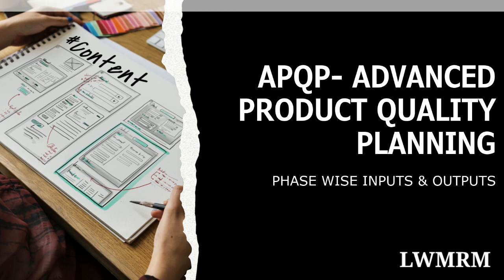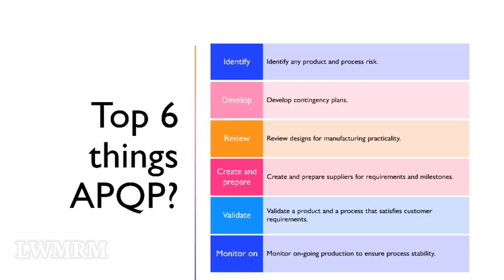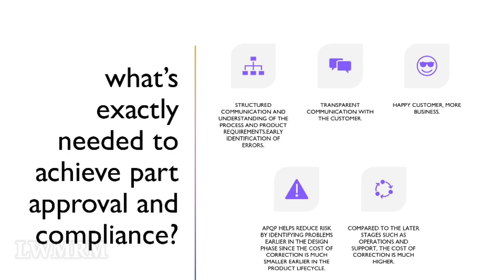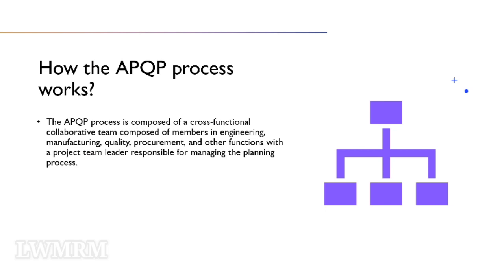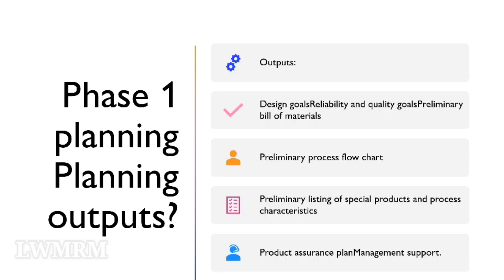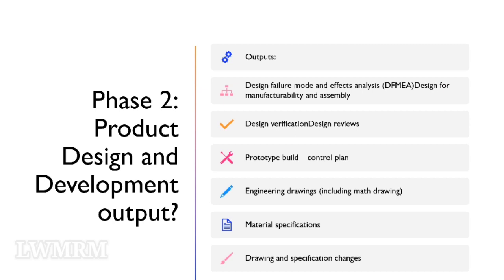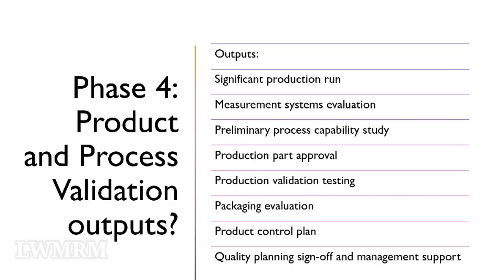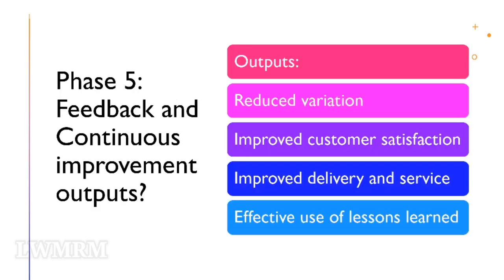APQP - 5 PHASE INPUT & OUTPUT DOCUMENTS | ADVANCED PRODUCT QUALITY PLANNINGY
Learn the key concepts and best practices of APQP (Advanced Product Quality Planning) in this comprehensive YouTube video. APQP is a structured approach used in the automotive industry to ensure the quality and reliability of new products. Discover the stages of APQP, including product design, process planning, risk assessment, and validation. Gain insights into how APQP can help streamline your product development process and enhance customer satisfaction. Watch now to master the principles of APQP and improve your quality management skills."
1.
2.
3.
4.
5.
6.
7.
8.
9.
10.
11.
12.
13.
14.
15.
16.
17.
18.
19.
20.

the phase-wise documents typically associated with APQP (Advanced Product Quality Planning):

1. Phase 1: Planning and Program Definition
Product Quality Planning Checklist
Project Plan
Customer Requirements Documentation
Preliminary Bill of Materials (BOM)
Preliminary Process Flow Diagram
Preliminary FMEA (Failure Mode and Effects Analysis)

2. Phase 2: Product Design and Development
Design Review Documents
Design FMEA
Design Verification Plan and Report
Design Validation Plan and Report
Prototype Build and Evaluation Records
Design Change Requests

3. Phase 3: Process Design and Development
Process Flow Diagram
Process FMEA
Control Plan
Process Instructions
Process Validation Plan and Report
Measurement System Analysis (MSA) Studies

4. Phase 4: Product and Process Validation
Production Part Approval Process (PPAP) Documents
Initial Process Capability Study
Production Control Plan
Run-at-Rate/Production Trial Run Records
Performance and Acceptance Testing Records
Product Launch Checklist

5. Phase 5: Feedback, Assessment, and Corrective Action
Customer Feedback and Complaints Analysis
Corrective Action Requests (CARs)
Supplier Corrective Action Reports (SCARs)
Lessons Learned Documentation
Continuous Improvement Initiatives

These documents help ensure a systematic approach to quality planning, design, and validation throughout the APQP process. Remember that the specific document names and formats may vary based on industry and organizational requirements.

1. QualityControl
2. QualityAssurance
3. TotalQualityManagement
4. ContinuousImprovement
5. SixSigma
6. LeanManufacturing
7. DefectPrevention
8. StatisticalProcessControl
9. QualityManagementSystem
10. ISO9001
11. RootCauseAnalysis
12. CorrectiveAction
13. QualityMetrics
14. CustomerSatisfaction
15. QualityAuditing
16. SupplierQuality
17. QualityTraining
18. ProcessCapability
19. FailureModeAnalysis
20. QualityInspection
21. QualityCulture
22. QualityLeadership
23. QualityPolicy
24. QualityObjectives
25. QualityDocumentation
26. QualityChecklist
27. QualityImprovementPlan
28. QualityVerification
29. QualityCosts
30. QualityFeedback
31. QualityStandards
32. QualityBenchmarking
33. QualityAwareness
34. QualityControlCharts
35. QualityPlanning
36. QualityMetrics
37. QualityKPIs
38. QualityReview
39. QualityManagementTools
40. QualityCompliance
41. QualityObjectiveSetting
42. QualityInnovation
43. QualityInvolvement
44. QualityMetrics
45. QualityControlPlan
46. QualityPerformance
47. QualityMonitoring
48. QualityCulture
49. QualityResponsibility
50. QualityCommitment

1. APQP Planning and Program Definition:
   - Is there evidence of a defined APQP process
   - Are product quality planning documents in place?
2. Product Design and Development:
   - Are design review meetings conducted and documented
   - Are design changes properly documented and controlled?